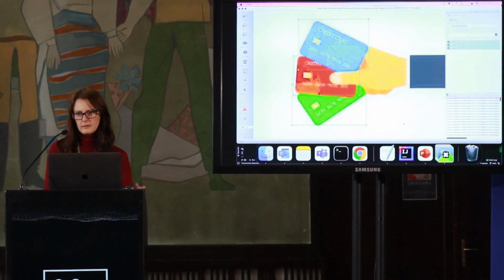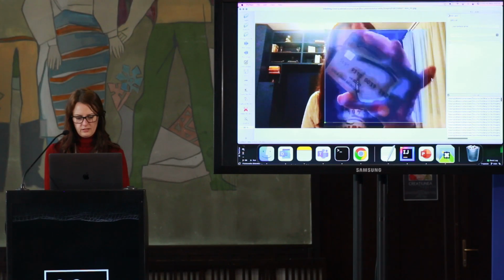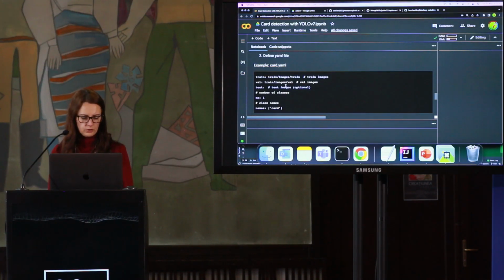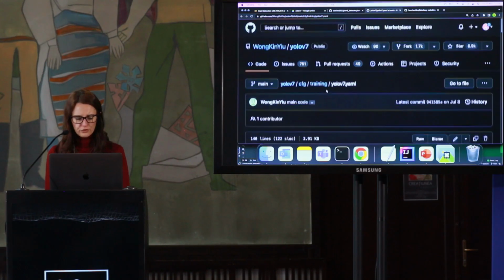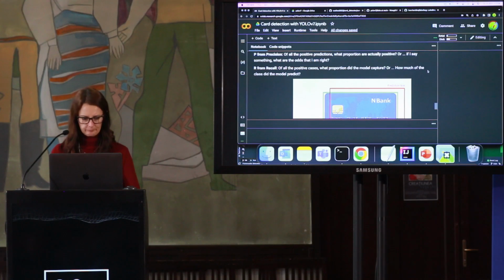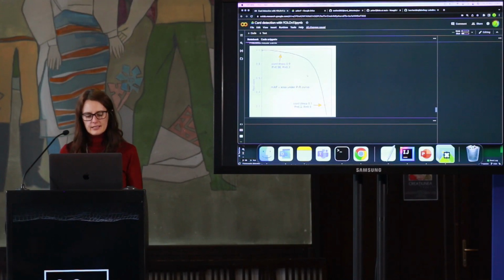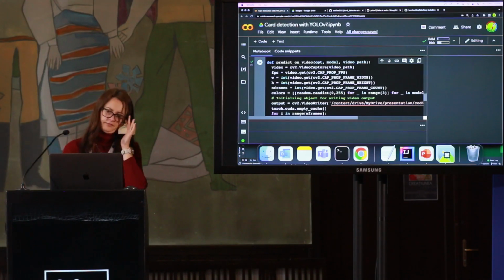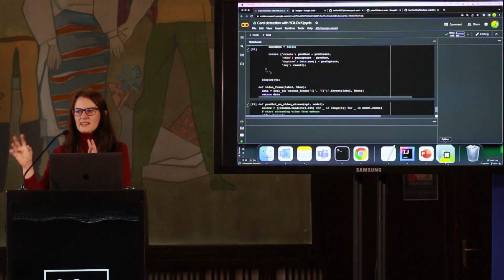Adela Muresan (BT Code) – Object Detection in Real Time Videos - part 2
We will go together through the steps of building a custom object detector model using YOLO, from data labeling to model generation.